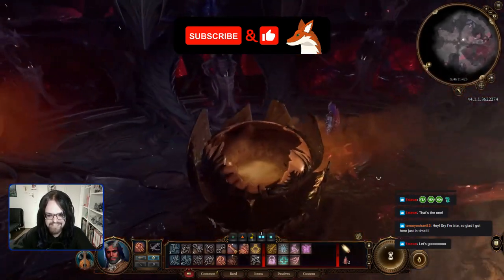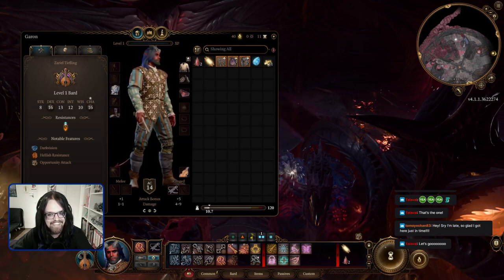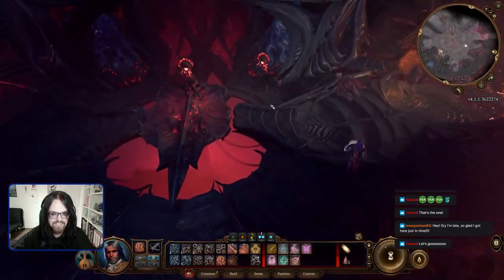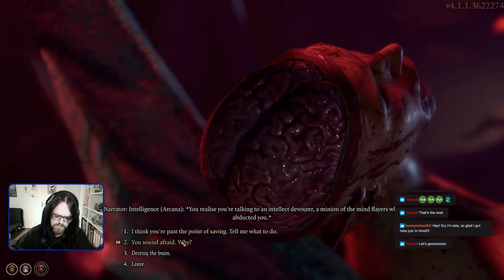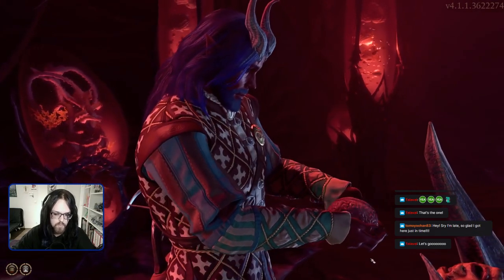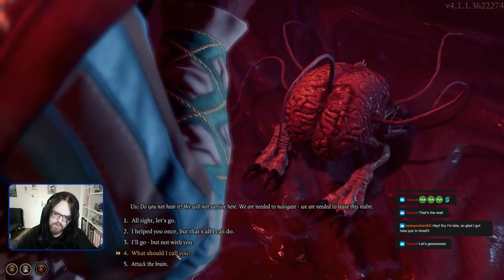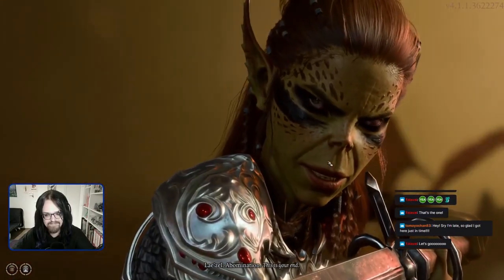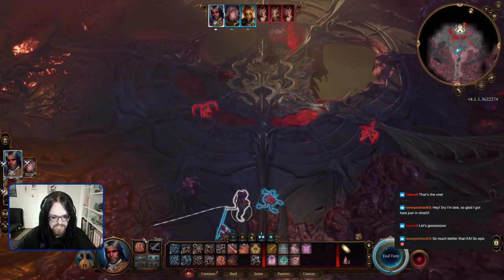Waking up with a tadpole in Avernus (Nautiloid, Hell) - Voiced Let's play Baldur's Gate 3 (BG3) 002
Looking for an adventure? Than this is the right place! Today, we start nto the adventure - and what a start it is! We got a tadpole in our head, and we are in the literal hell - Avernus, the first of the Nine Hells! So let's try to find a way out of here, before this whole nautiloid ship crashes. Or before we turn into a mindflayer. Hopefully before either of that happens!🦊

Travel alongside Garon of the Silver Towers, my bard once born as a slave in Menzoberranzan, and now a free and traveling Tiefling looking for adventure! And boy, the adventure found him, with the tadpole in his head, hunting for a cure and trying to better the life of the ones he meets! And how is this Absolute? And True Souls? Aiming for a (gay) romance with Gale! ❤️
Accompanied by the lovely Wizard Gale of Waterdeep, the mysterious yet charming cleric with the ominous name of Shadowheart, the cunning and seductive Rogue vampire Astarion, the brave and good, yet still a warlock with a piect with a fiend Wyll, the loud and bold Barbarian Tiefling Karlach, the furious Githyanki Fighter Lae'zel, the buff, passionate and caring bear of a druid Halsin, the druid of balance Jaheira and the infamous Ranger Minsc! Oh, and lets not forget the True Soul Paladin Drow Minthara, tho it might be that she's not joining us...

Originally streamed on 27th August 2023.

It's here! The amazing Baldur's Gate 3 is release after such a long Early Access, and even in EA it was an awesome game - I also did a LP for Patch 9, if you wanna check it out! Baldur's Gate 3 is an amazing RPG by Larian Studios, playing in the world of the Forgotten Realms of the legendary pen and paper RPG DnD. It features an amazing and complex story giving much weight to player decisions, and also features awesome companions and a well-built world with lots of secrets and lore to discover.

Like my content? Please like and sub! Wanna talk about the game or LP? 🦊